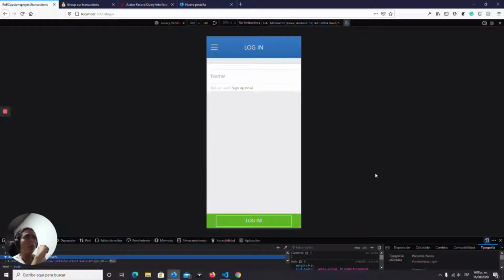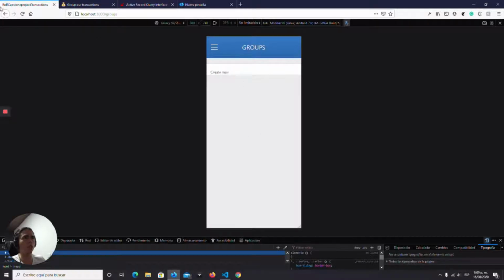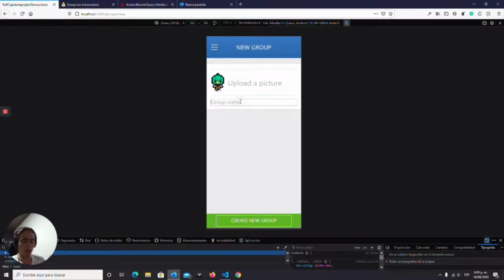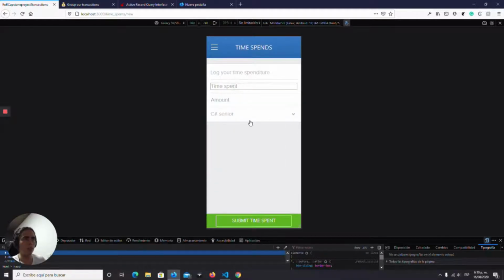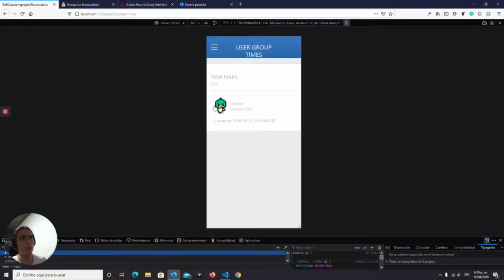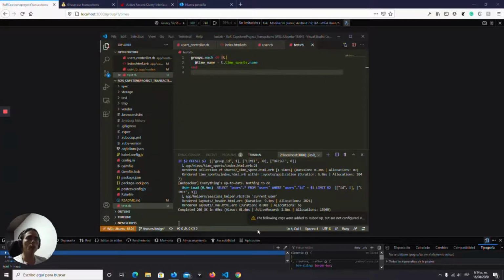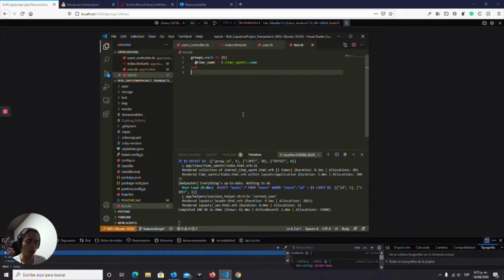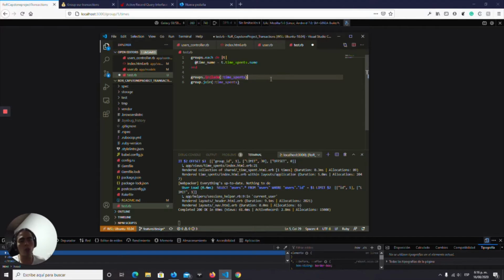rorcapstone project secondtake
Ruby on rails capstone project: Indie game developer time log app